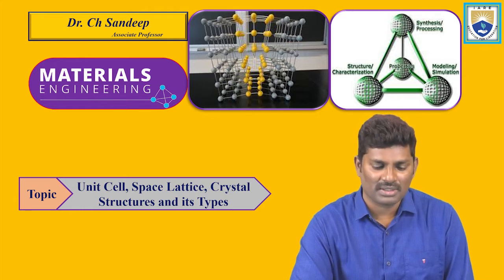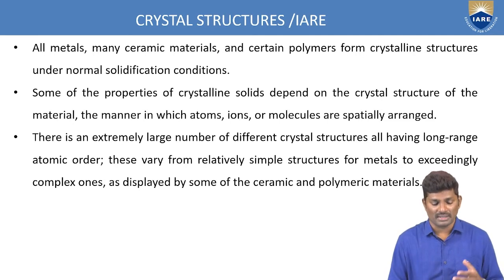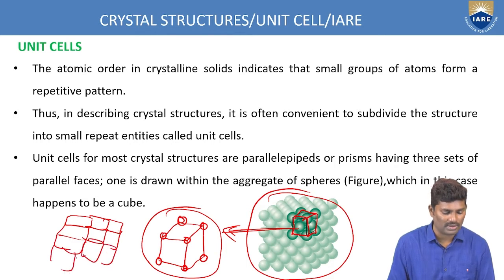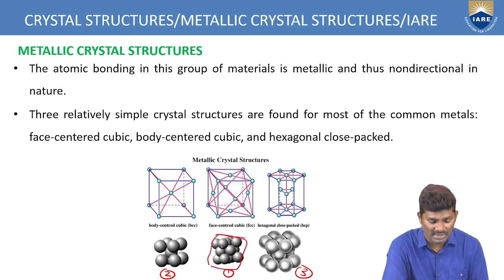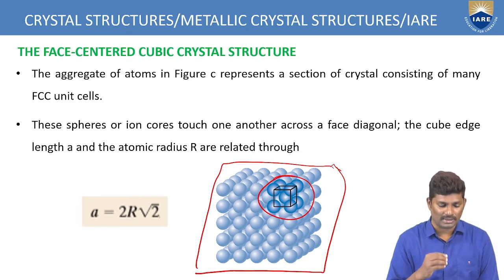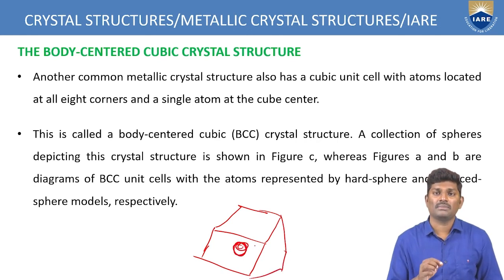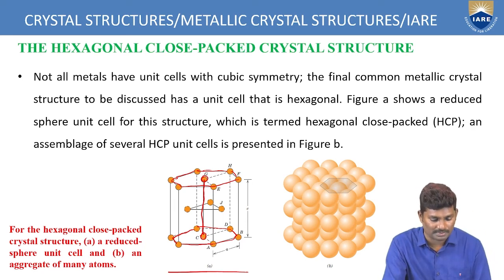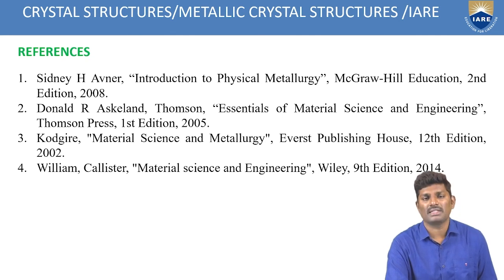Unit Cell, Space Lattice, Crystal Structures and its Types by Dr. Ch Sandeep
Unit Cell, Space Lattice, Crystal Structures and its Types by Dr. Ch Sandeep | Department of Mechanical Engineering | IARE
Recall the concepts of basic crystallography and imperfections of various crystals for improving the performance of materials.
A unit cell is the smallest building block of crystal structure, repetition of the unit cell forms a solid crystal. Example- Cubic unit cell, Hexagonal unit cell etc. b) A space lattice is an array of points showing how particles (atoms, ions or molecules) are arranged at different sites in three dimensional spaces.

Telangana, India.